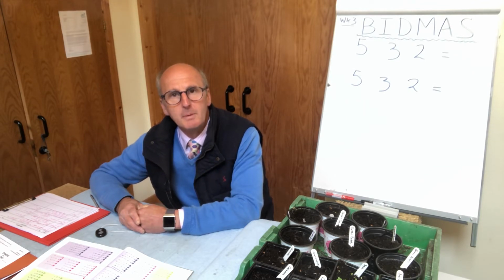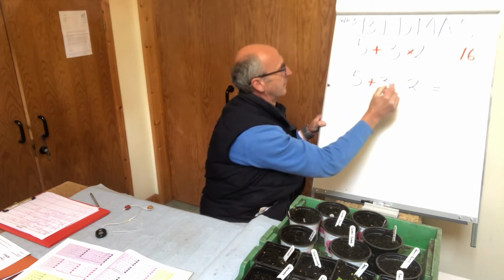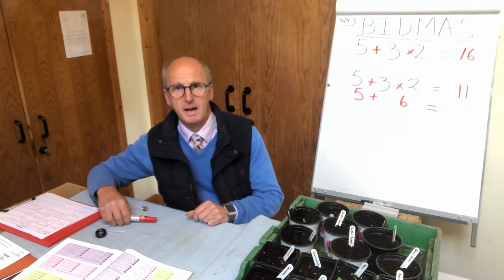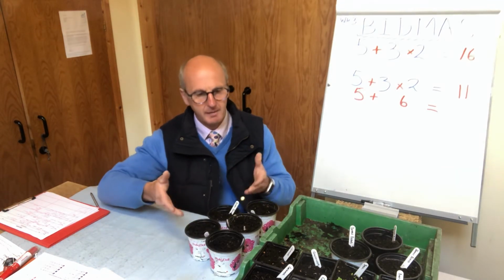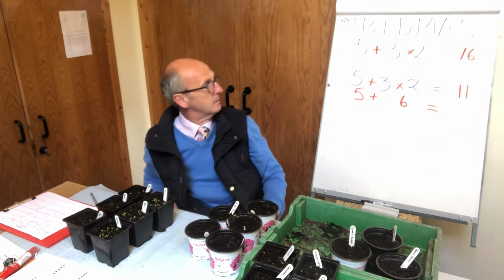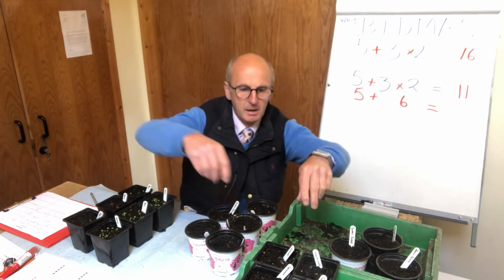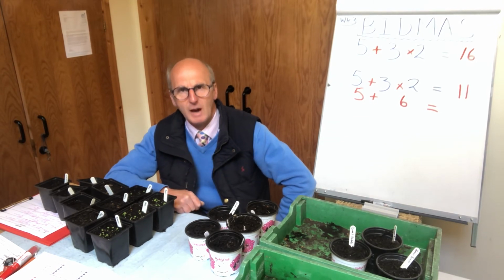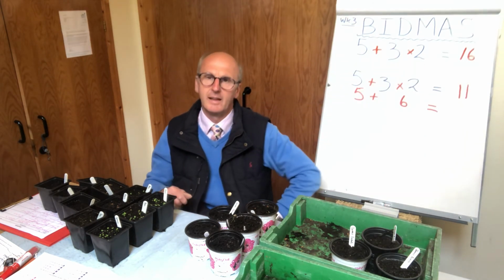BIDMAS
Year 6 - Lesson 1